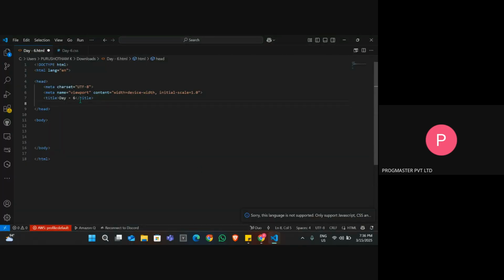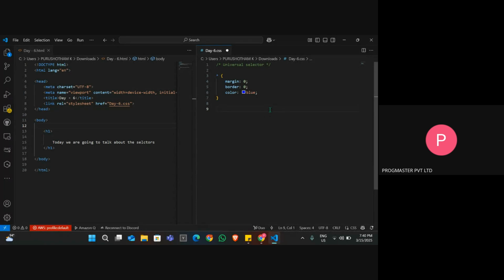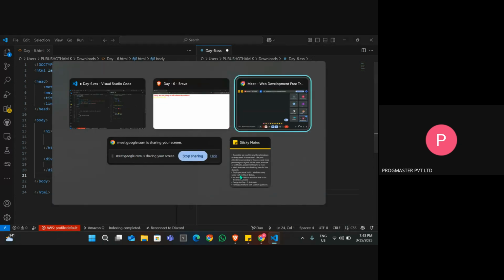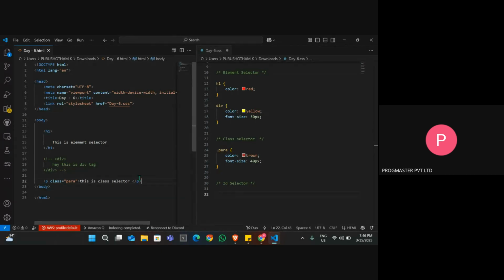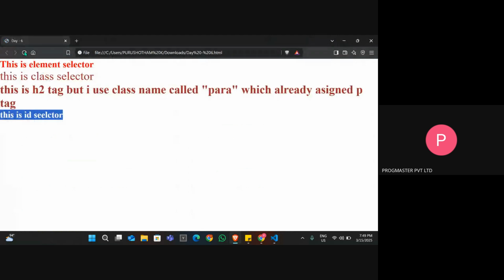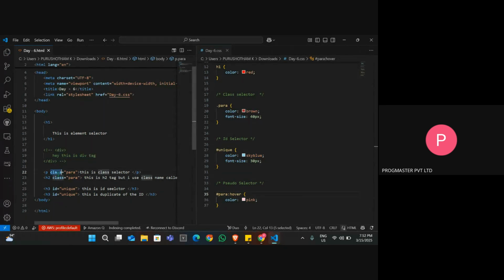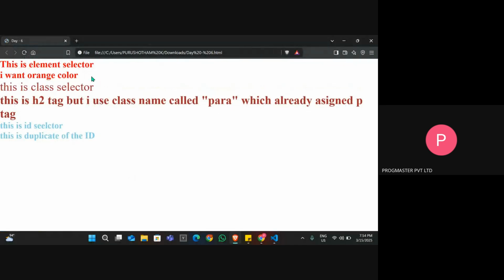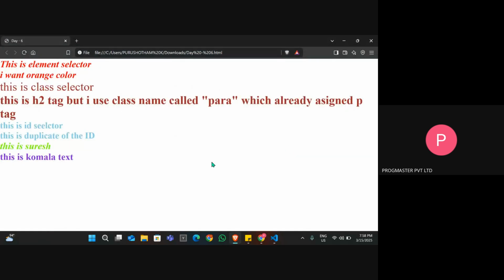Learn Web Development from Scratch – Day 6 (HTML, CSS, JavaScript Basics)